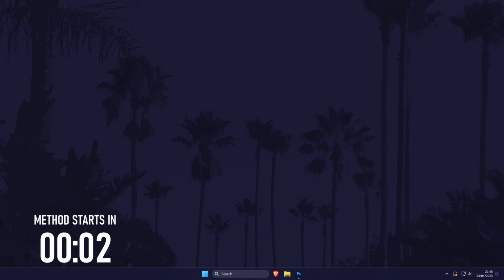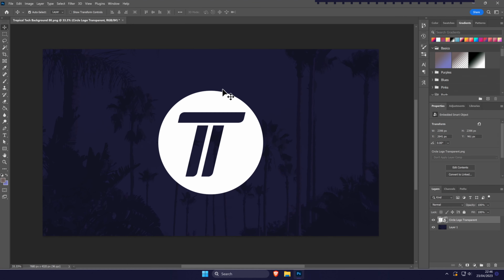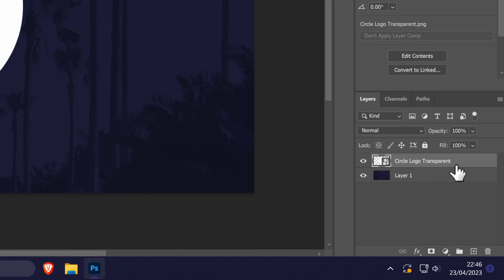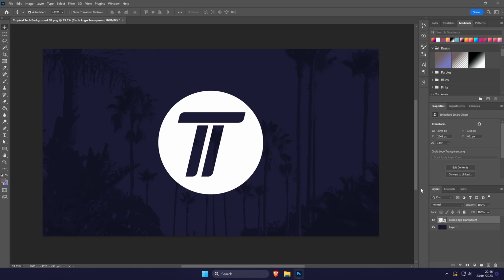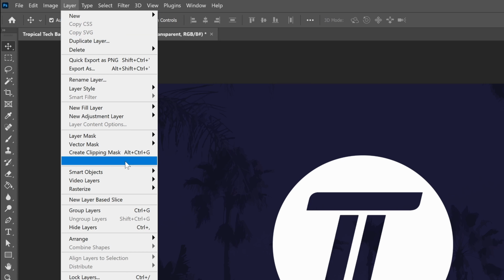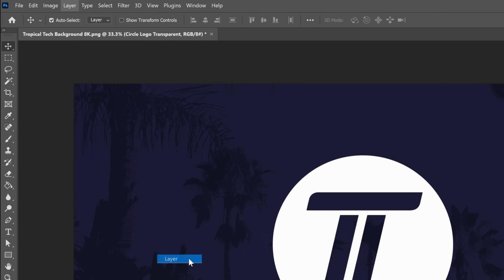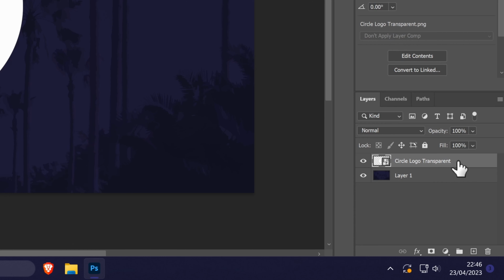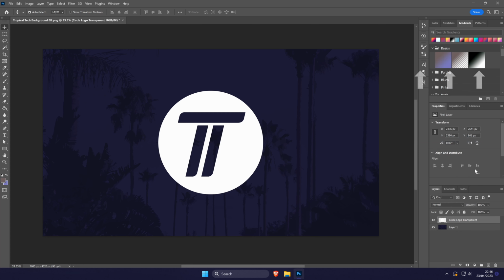How to Rasterize a Layer in Photoshop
Want to know how to rasterize a layer in Photoshop? This video will show you how to rasterize layers in Photoshop. You might want to know how to rasterize an image in Photoshop to allow more editing options. Hopefully today's video helps show you how to rasterize text in Photoshop or any images!